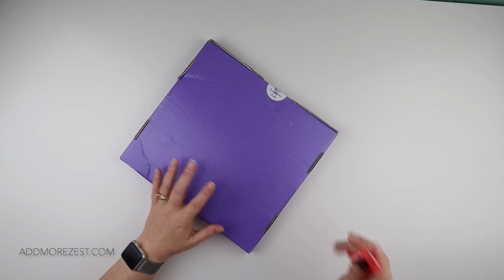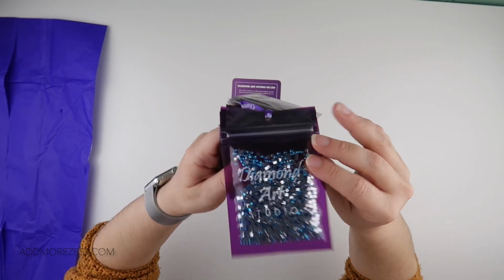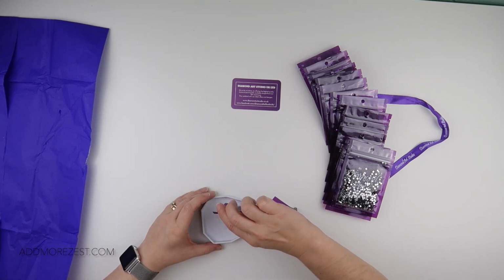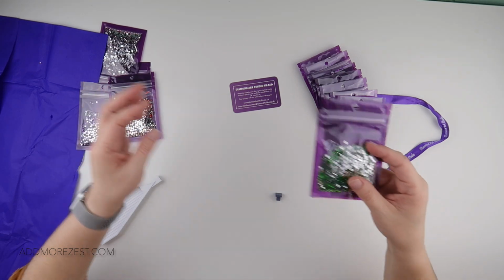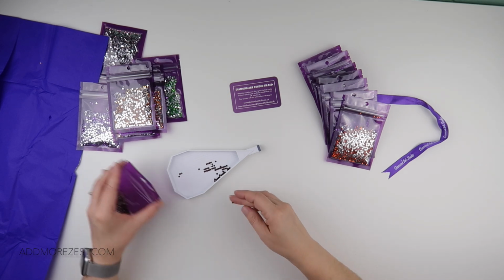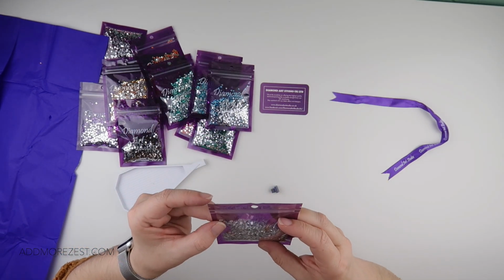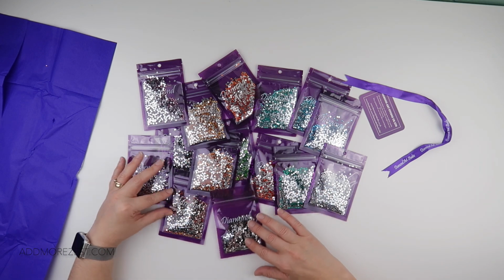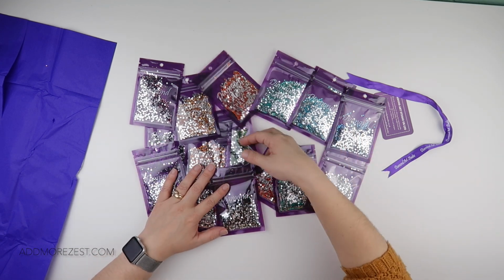Diamond Painting Unboxing | DAS Crystal Drills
Thank you to Diamond Art Studio UK for sending me these items to share with you all. If you want some for yourself, you can find them